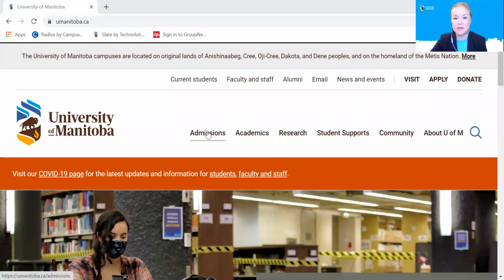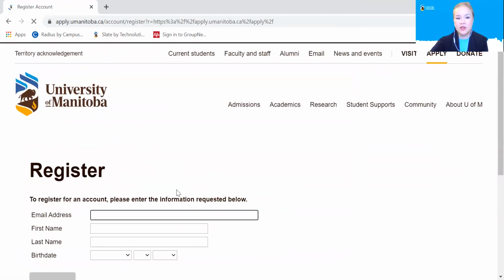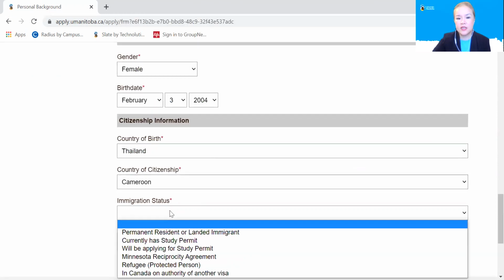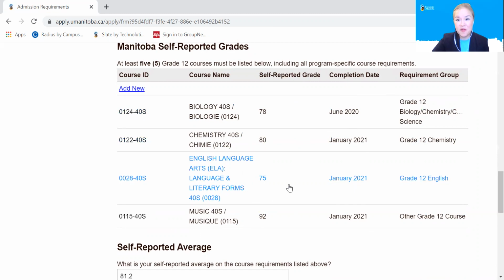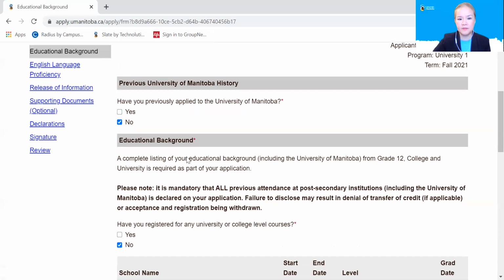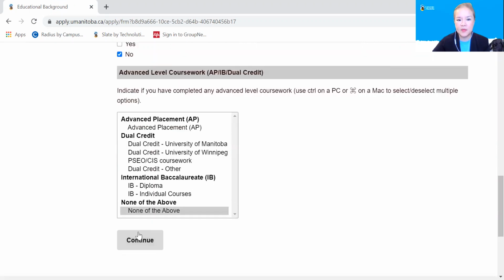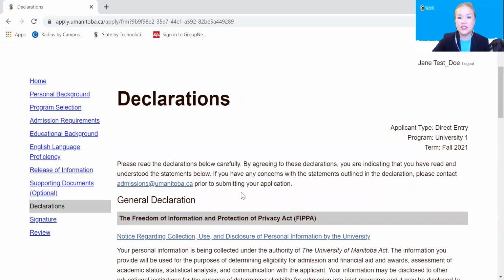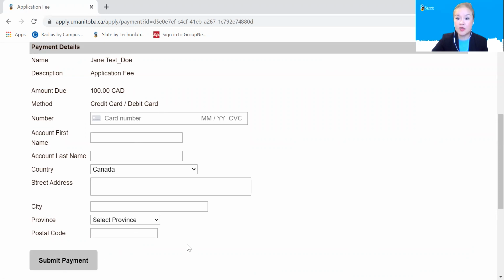Application Demo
This video includes an overview of the undergraduate application for admission process. Follow along as we go over our step-by-step application process and review the documents that may be required.